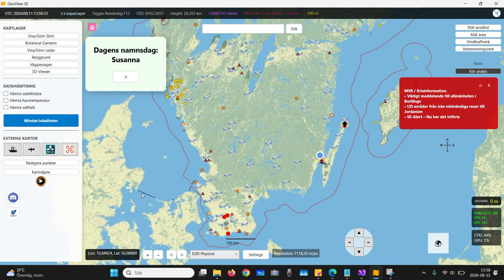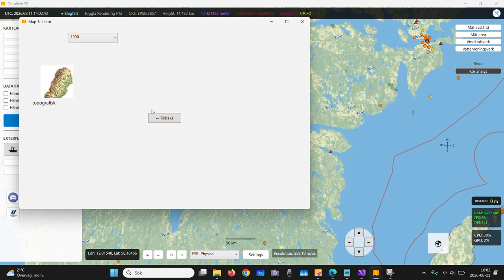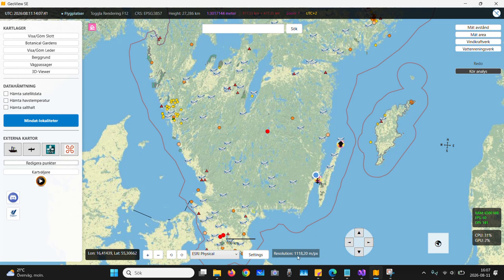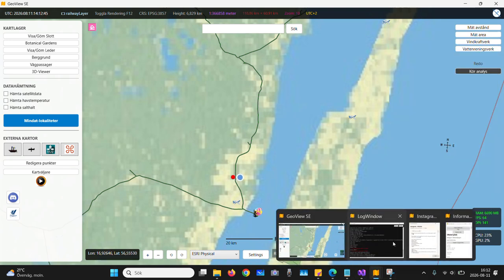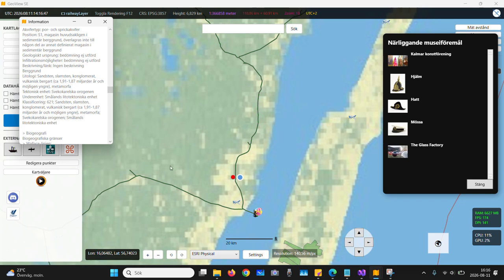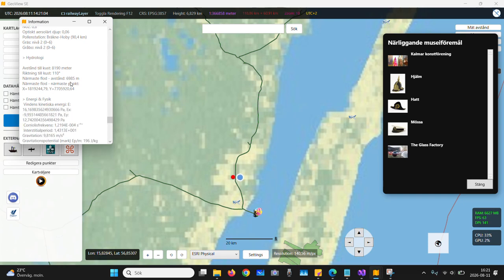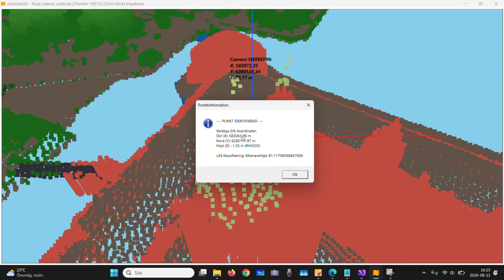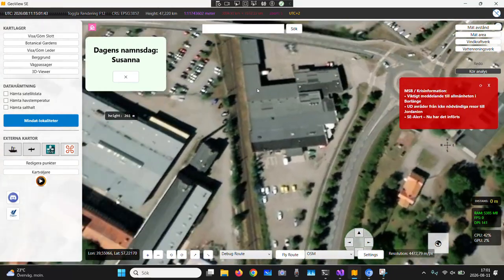Cartography - Building phase, short tour (GeoView_SE)